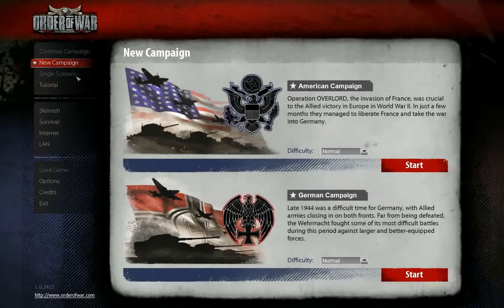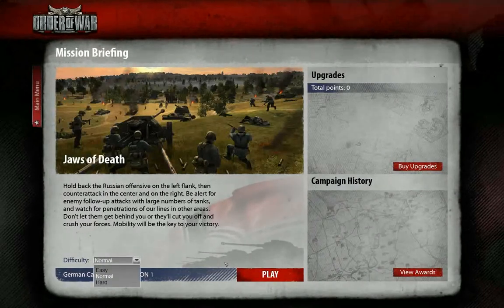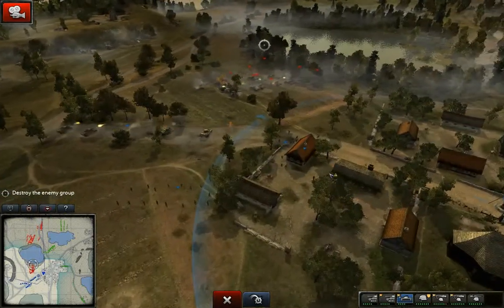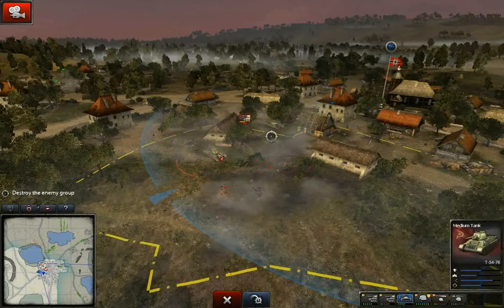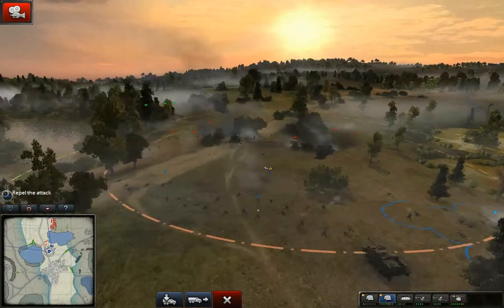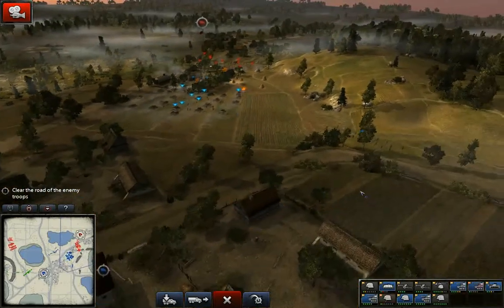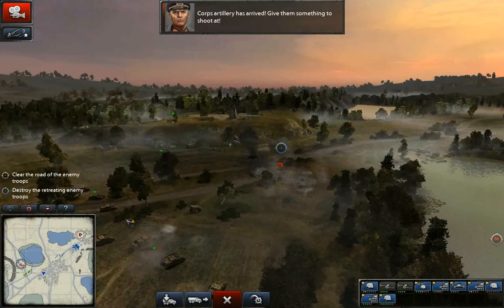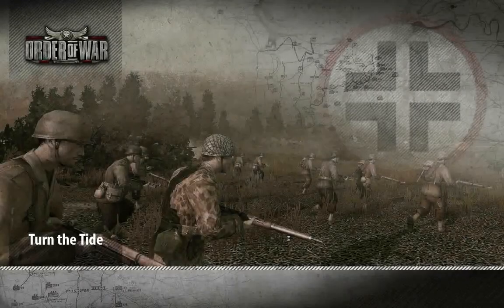[XMAS SPECIAL] Order of War(blind) - 01 - The Supply Chain